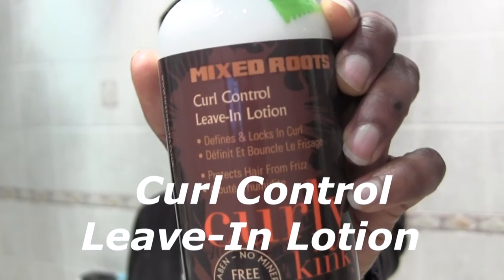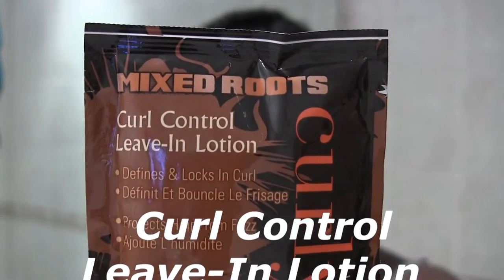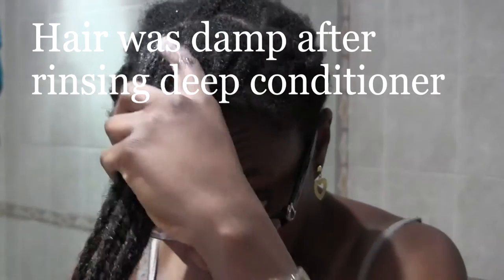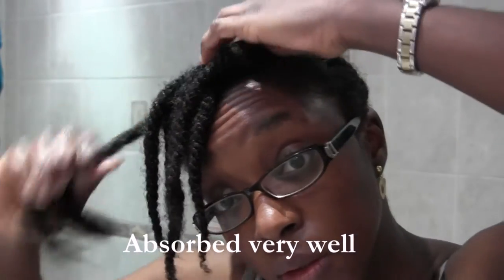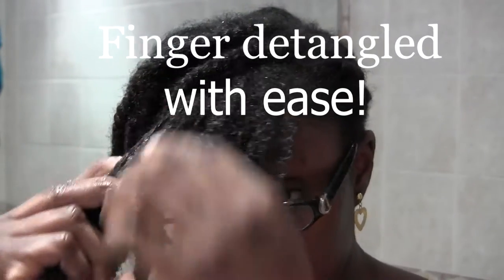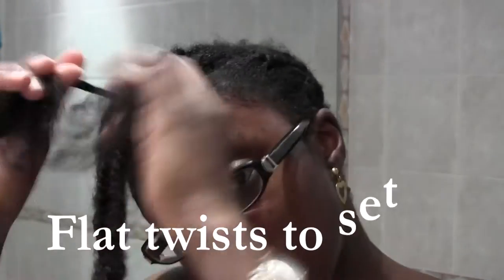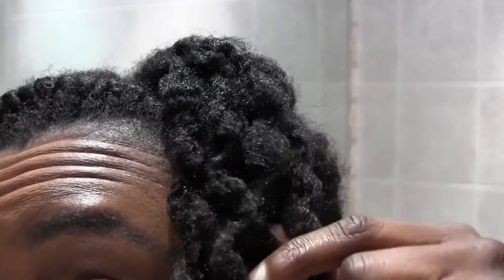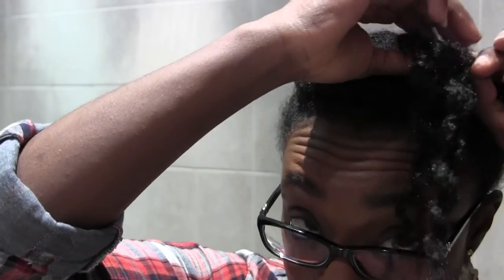Review | Mixed Roots 'Curly Kinky' Leave in Lotion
Read me!
Read Me!

This video was filmed back in February 2013.
Check out my thoughts on it and how it worked out.

Next videos are due on Sundays (Hair video). Any extra uploads during the week are BONUS uploads!